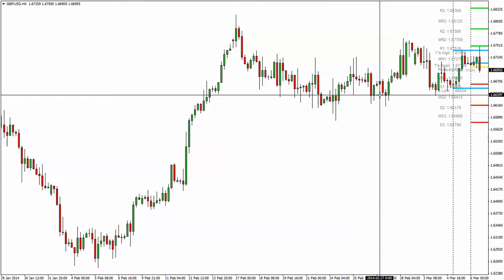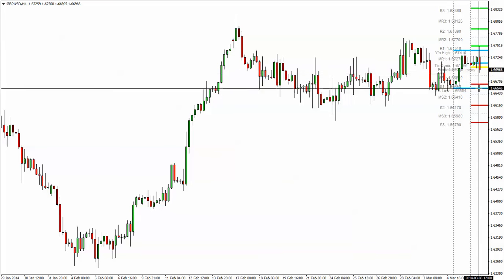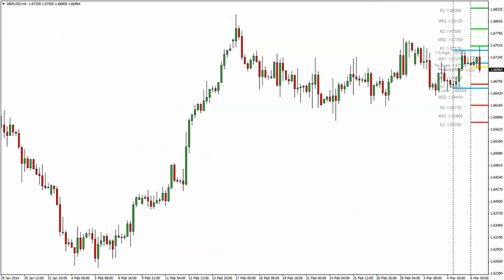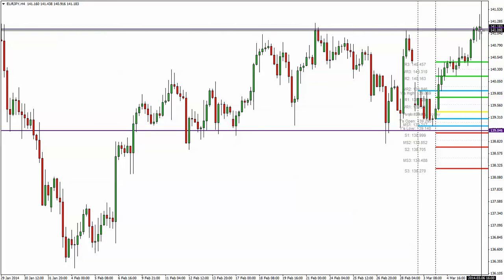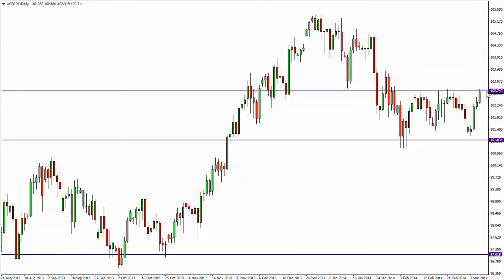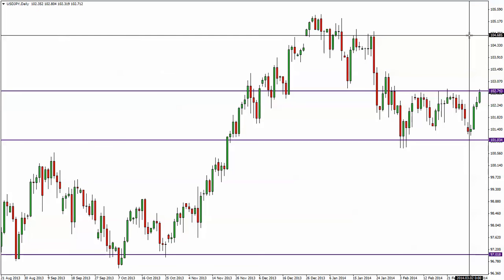FX Morning Briefing 3/6/2014 8:20:58 AM